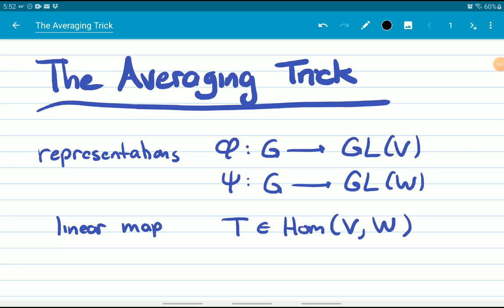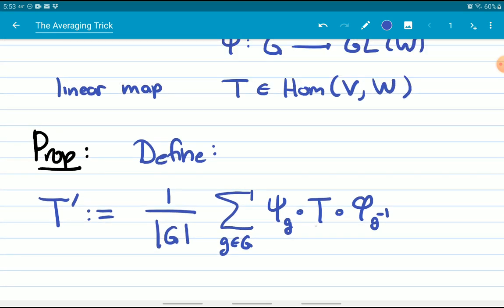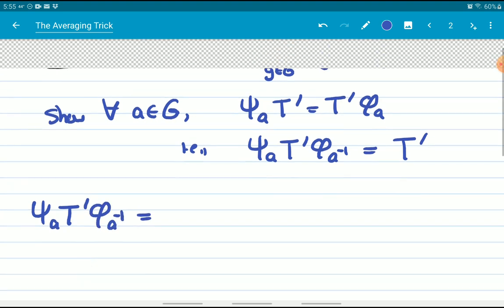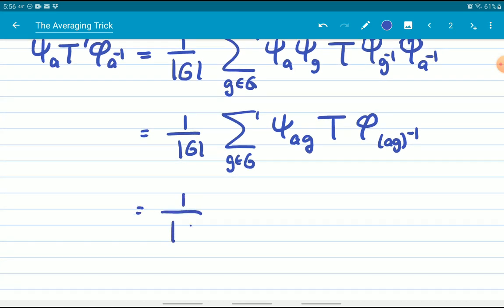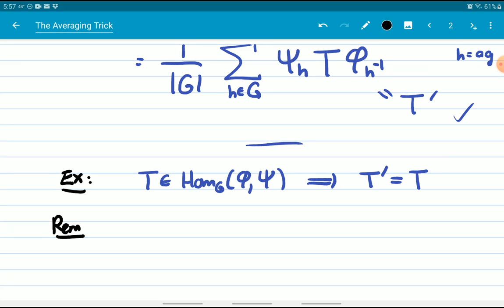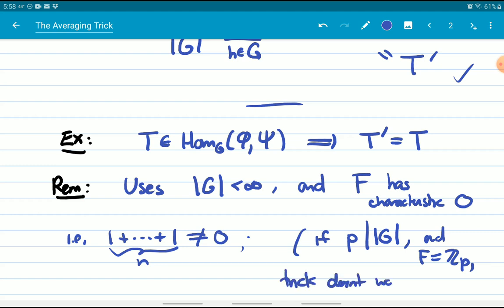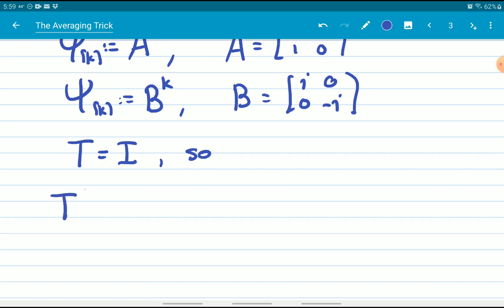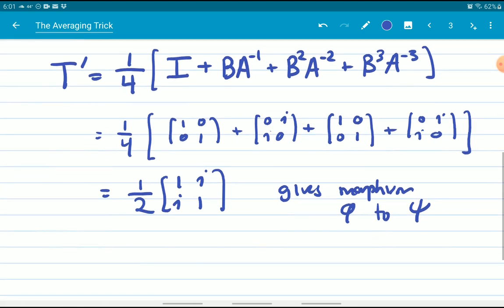8.The averaging trick